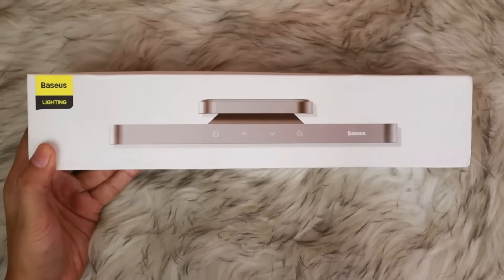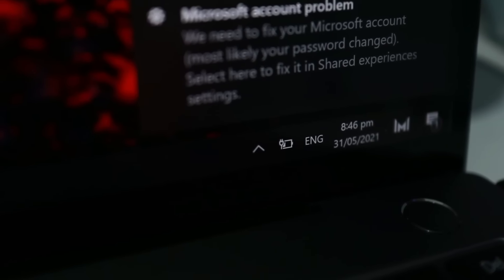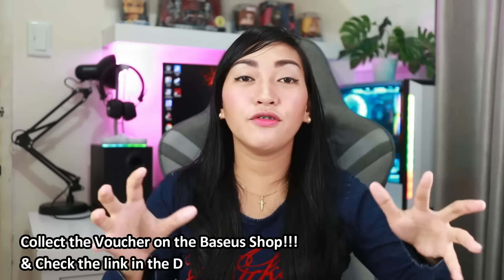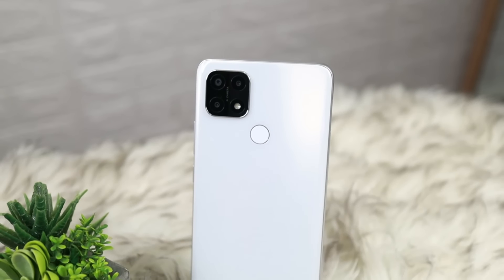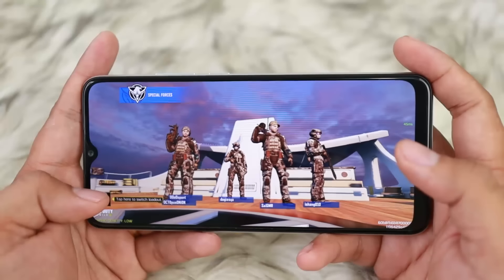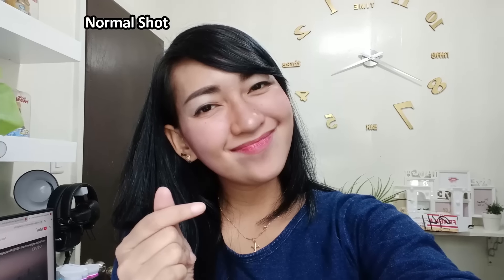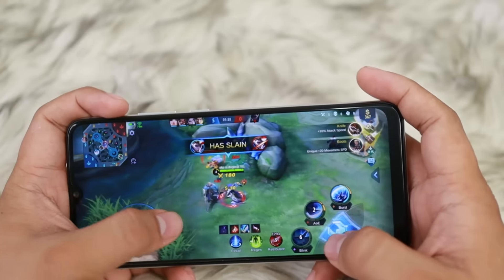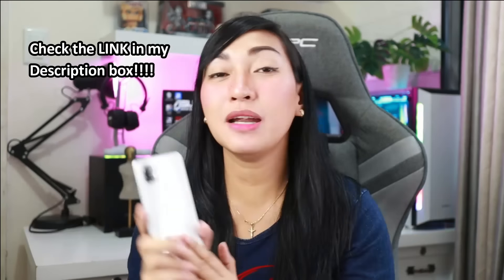OPPO A15 x BASEUS : Unboxing & Review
Hello, Techies :) Eto na naka sale na phone ni OPPO 6K pesos lang sa Lazada 6.6 Sale!! at Mga Hi-Tech na Gadget ni Baseus!!!

Baseus Bluetooth 5.0 Earpbuds Smart Noise Canceling In-ear Headset Built-In Microphone Touch Control TWS True Wireless Earphone Bass.

PHP100-50,PHP600-300,PHP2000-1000；buy 3 pieces gets 8%off，buy 5 pieces gets 10%off

Cover Photo intro is Credited to Pinterest.